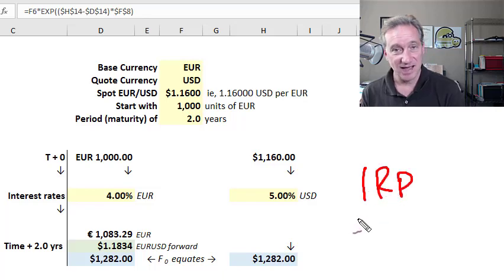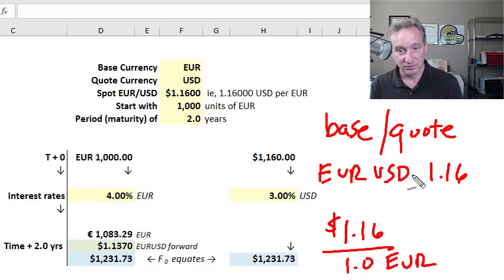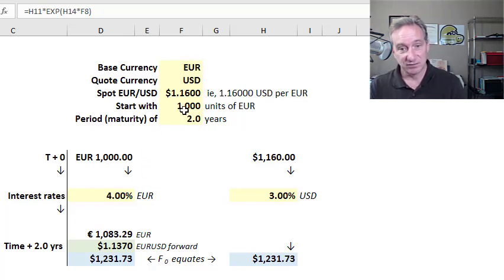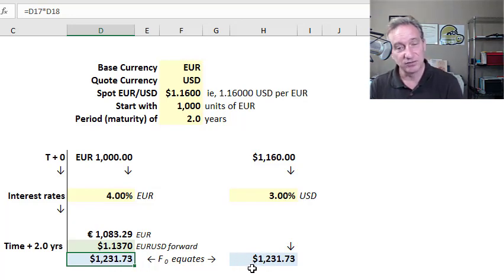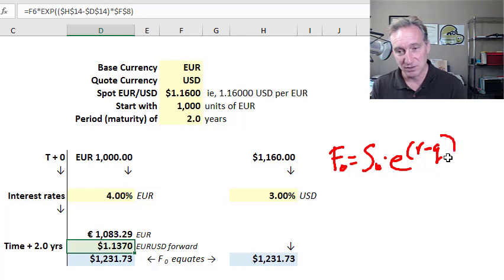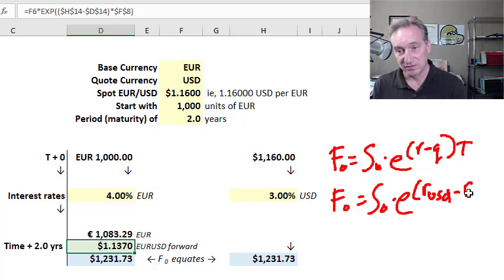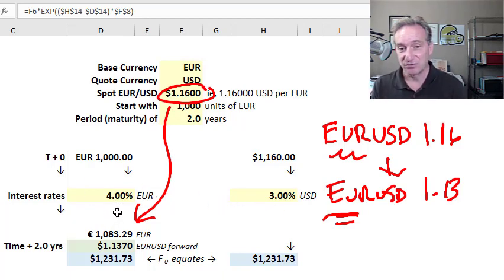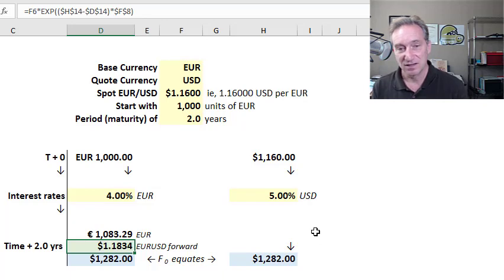Interest rate parity applies cost of carry model (FRM T3-21)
Interest rate parity applies the cost of carry (COC) model to enforce an equilibrium (indifference) between two choices: 1. translate the 1,000 EURs immediately at the spot FX rate, and subsequently grow them at the USD risk-free rate for two years; or 2. hold the 1,000 EURs, grow them at the EUR riskfree rate, and translate at the end of two years per the forward FX rate (i.e., exchange the EUR for USD). Discuss this video here in our FRM forum